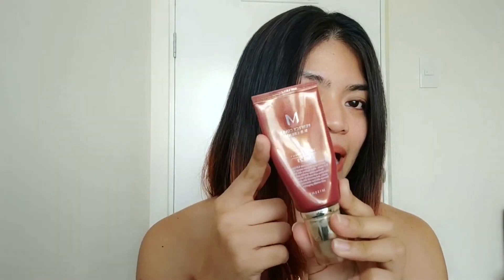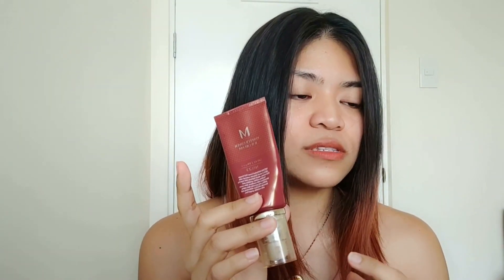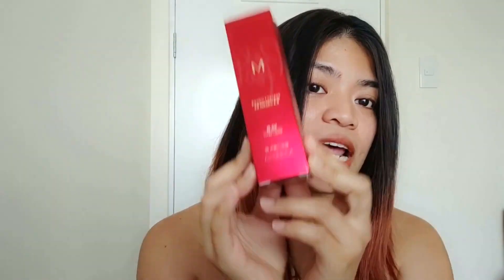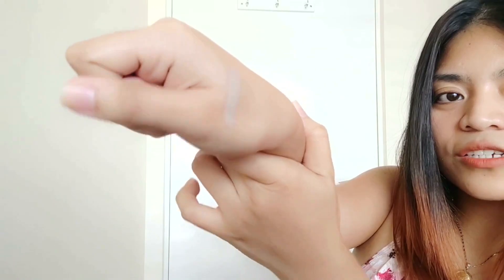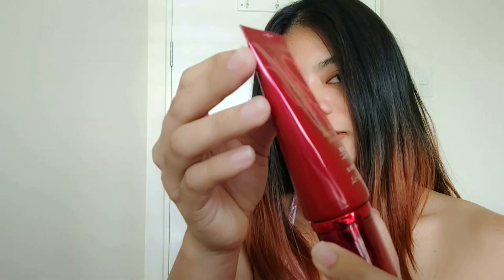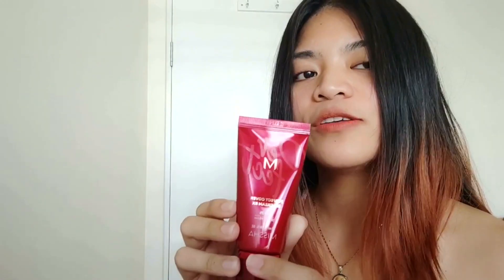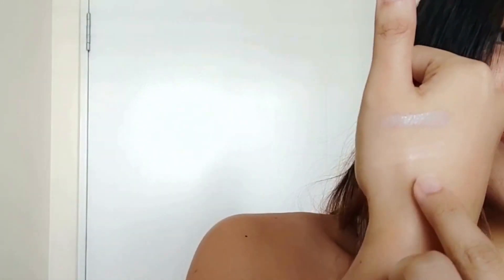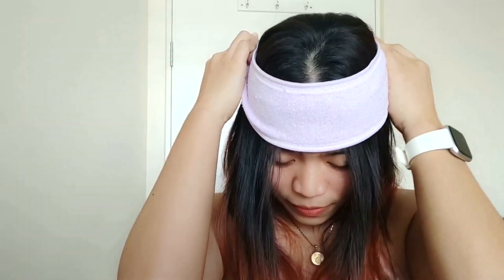MISSHA M PERFECT COVER BB CREAM | 23 vs 25 SWATCH & REVIEW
Hi Girls! This is my review of MISSHA M PERFECT COVER BB CREAM 23 and 25, I have been using missha since 2016, this had been my trusted convenient bb cream :) No need to put sunblock or primer.

Items:
MISSHA Perfect Cover BB cream no. 23 Natural Beige
MISSHA Perfect Cover BB cream no. 25 Warm Beige